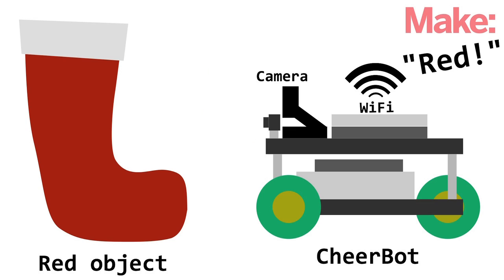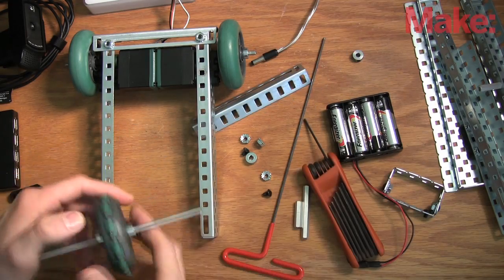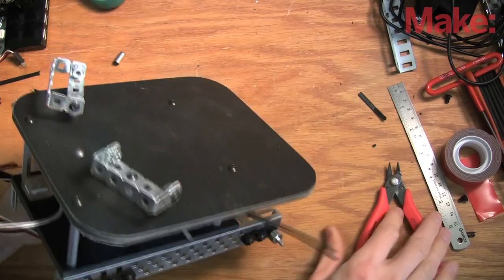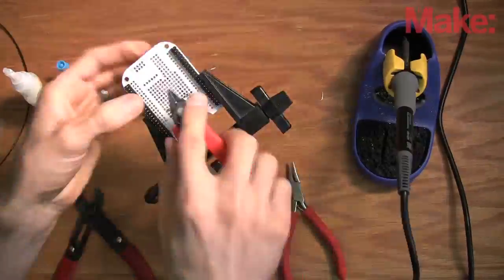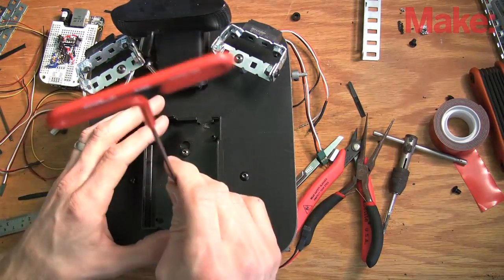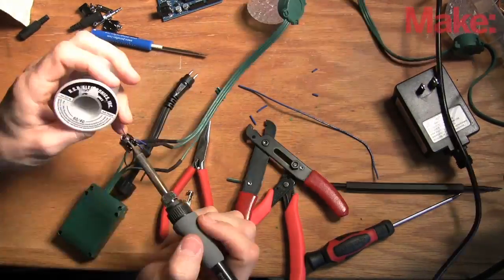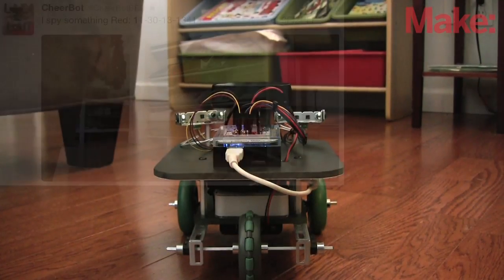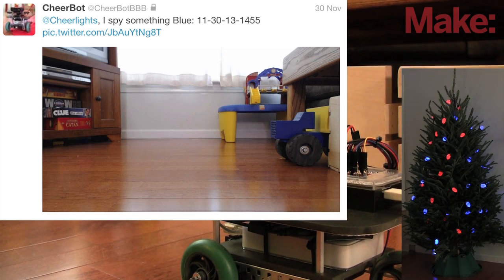Making Fun: CheerBot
Each Christmas, I like to participate in Cheerlights, an Internet of Things system for synchronizing the colors of multicolor Christmas tree lighting. To command the trees of the Cheerlights service, all you have to do is send a tweet with "@Cheerlights" and the name of a color.

In the past, I built and modified a tiny desktop tree display. This year, I went all out, not only outfitting my big Christmas tree with color-changing lights, but also building a robot to roam the house and hunt for colors. Here's how I did it.